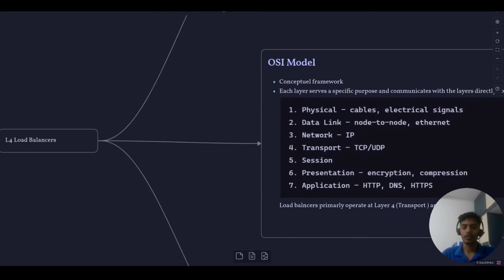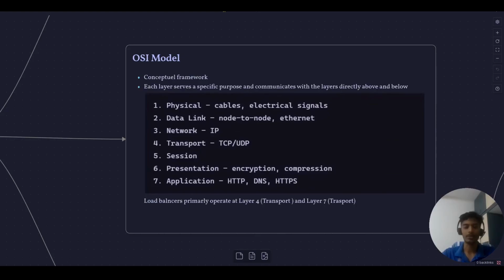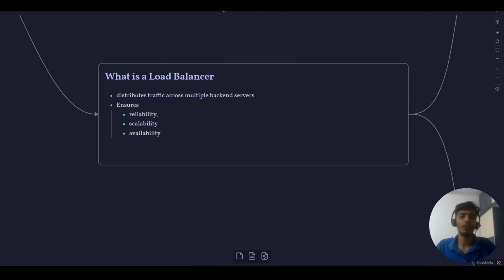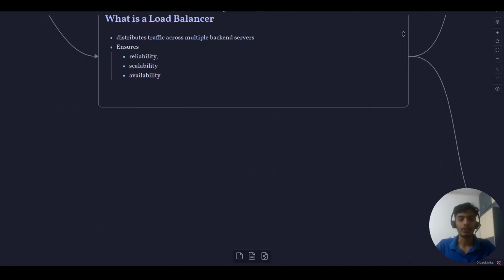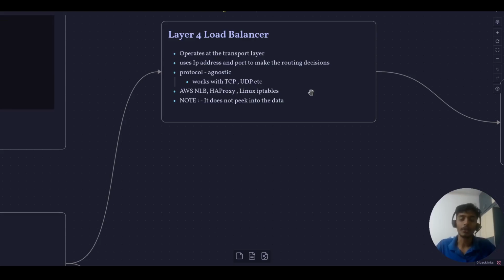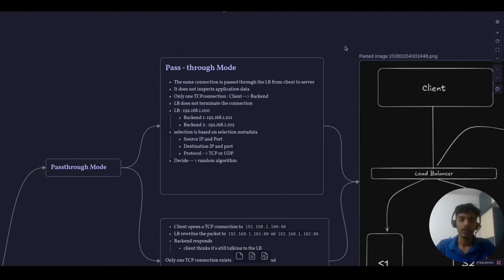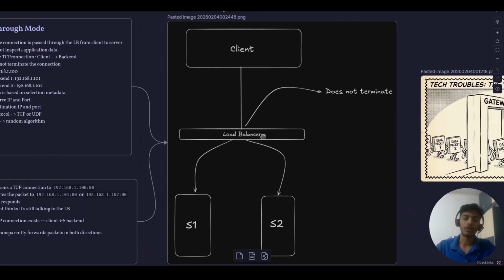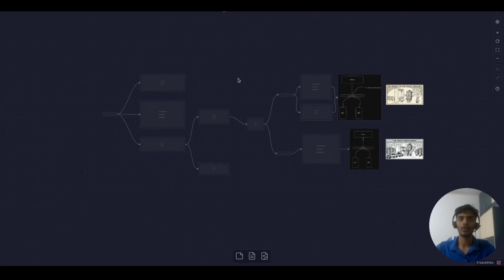System Design 101 || L4 - Load Balancers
This video provides an introduction to Layer 4 (L4) Load Balancers, explaining their critical role in managing high volumes of traffic for modern software infrastructure